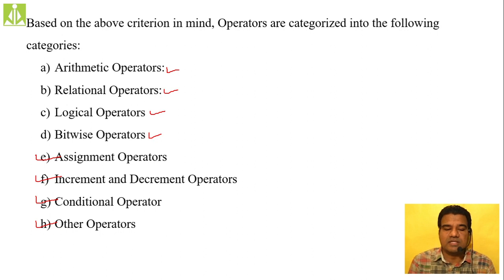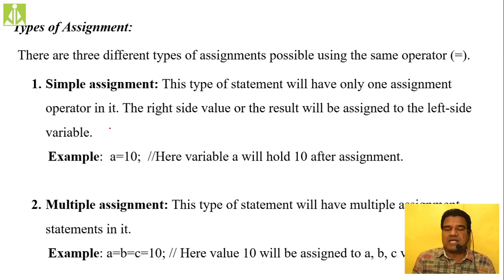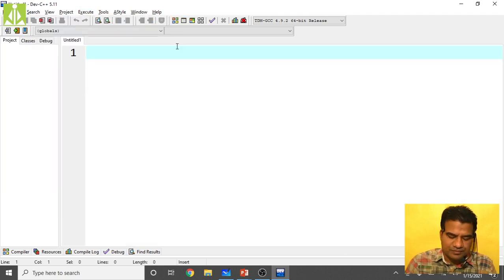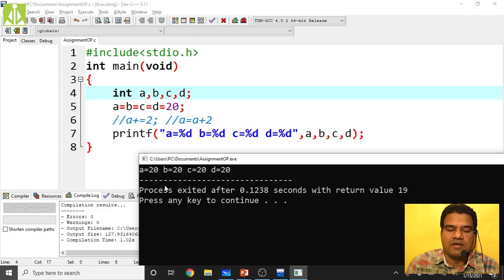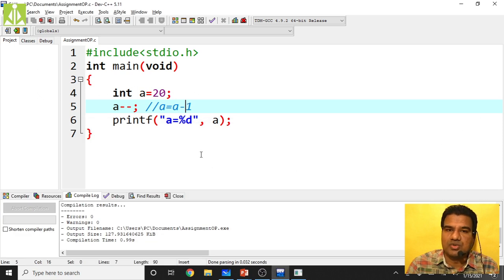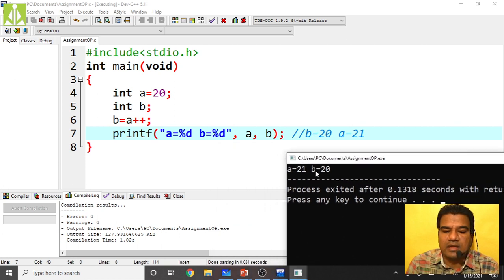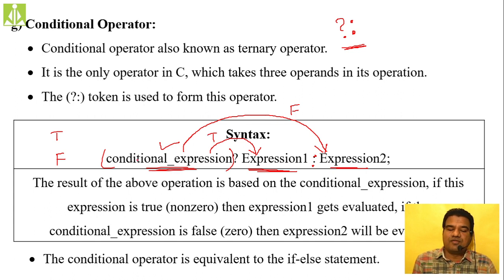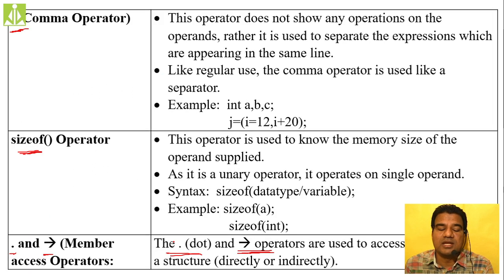Online Class PPS Group B Session 23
- Assignment Operator
- Increment & Decrement Operator
- Conditional Operator
- Other Operators